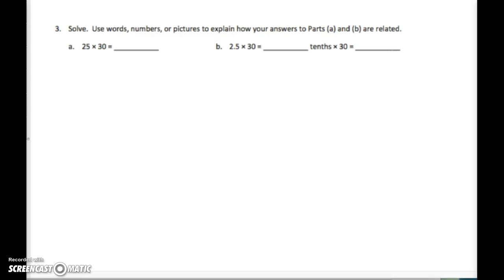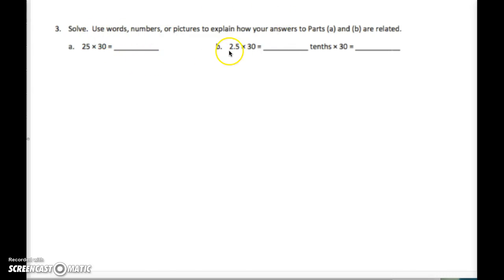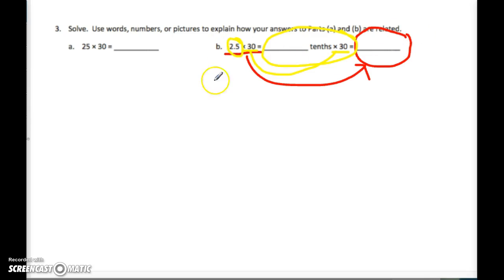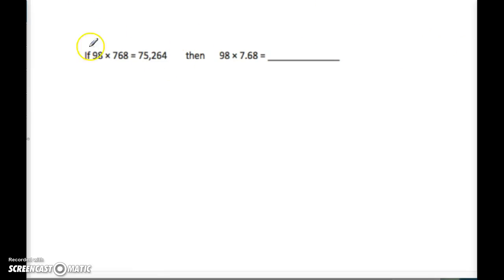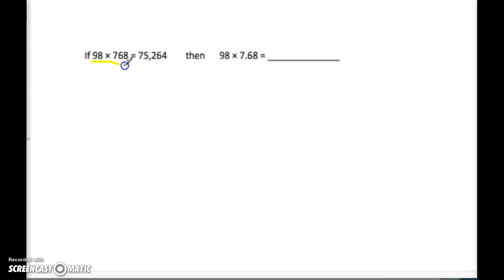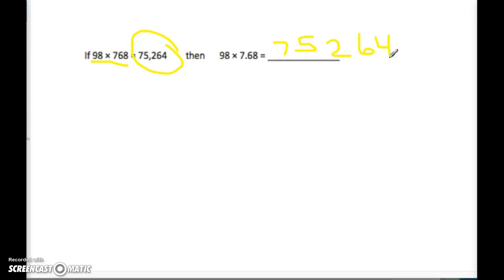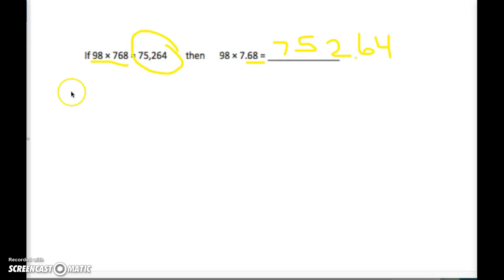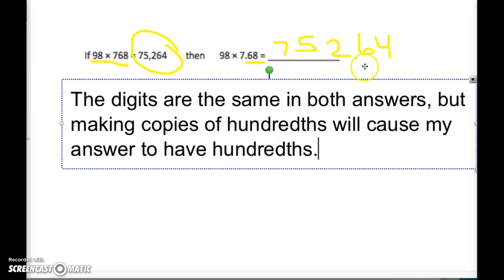Mid Mod 2 #3